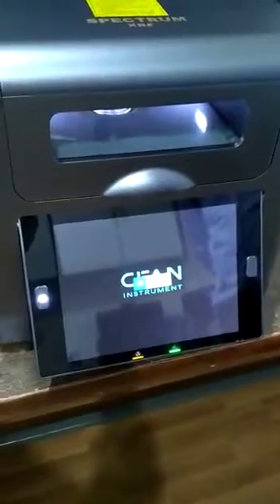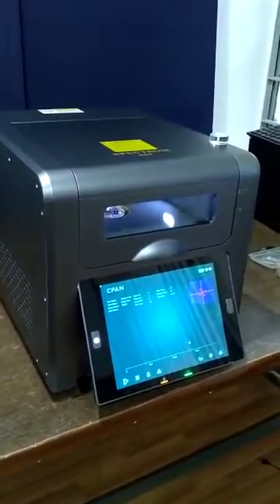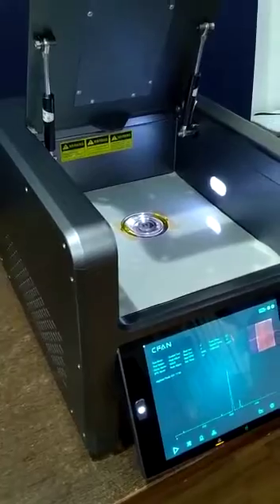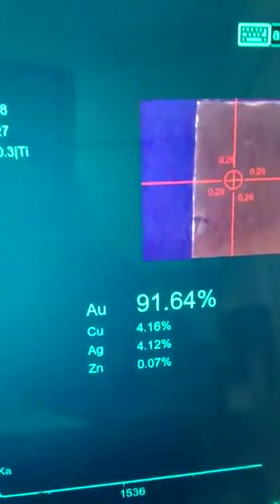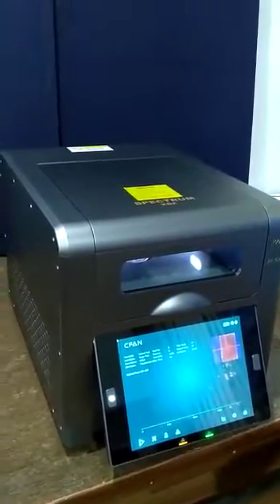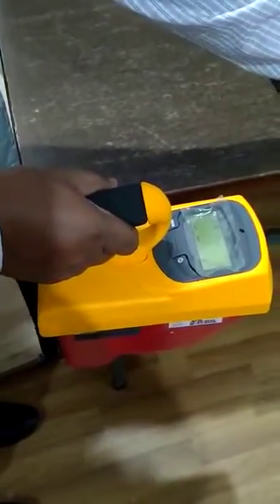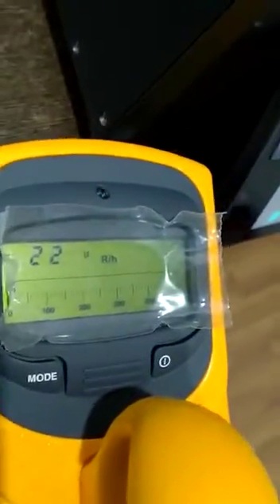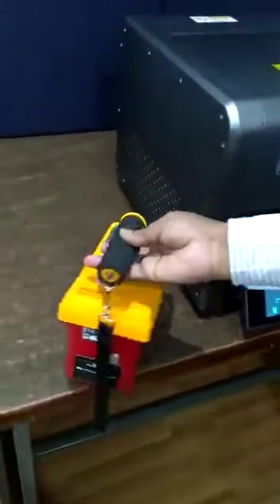XF-S7 Fast SDD Gold Purity Testing Machine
XF-S7 precious metal composition analyser is a high configuration of the non destructive X ray Flourescence Spectrometer which can be widely used in jewellery factories,retail,precious metal refining and recycling,banks,customes,pawnshop, quality inspection centre and other industries.